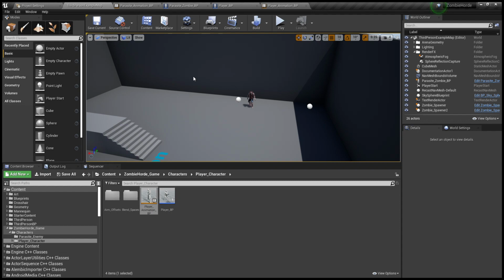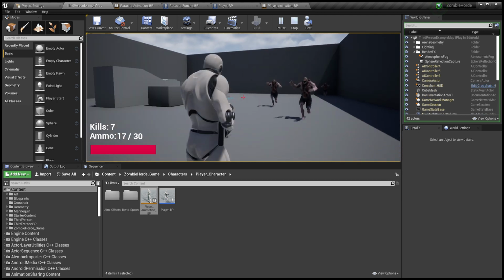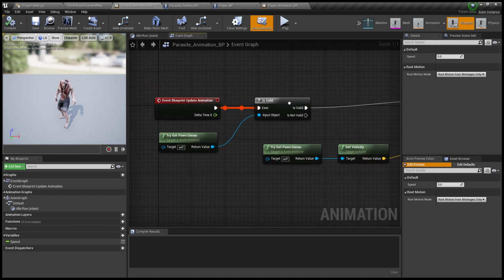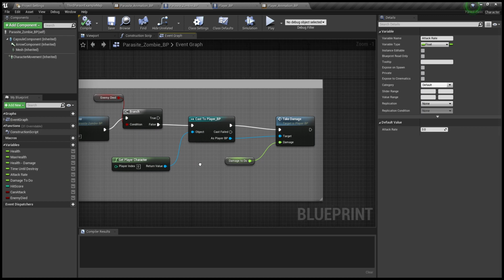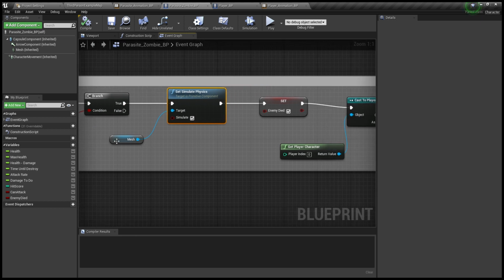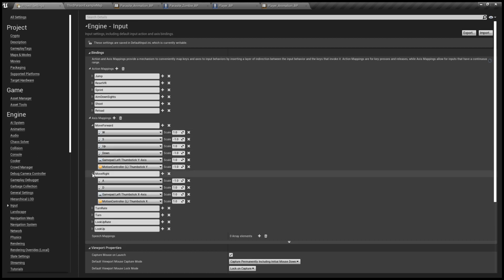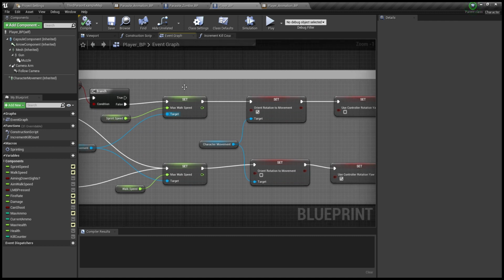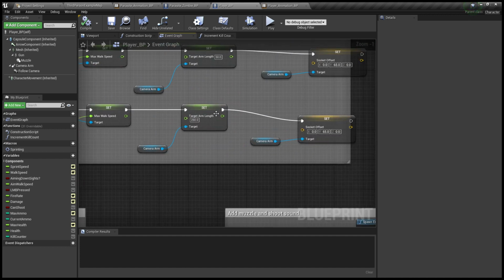Showing a Zombie Shooter game (Third Person) In Unreal Engine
This was made using Blueprints
Features :
 Camera Zoom in over the shoulder for aiming when pressing the right mouse button. The Camera shakes when a shot is fired. Raycasting enabled and muzzle flash detected at end of weapon and at hit point.

Third person movement - Sprinting, Reloading (Blednign animation), firing, jumping

Zombie Enemy animated idle state blended to Run- AI logic to chase the player

Score incremented when Zombie hit